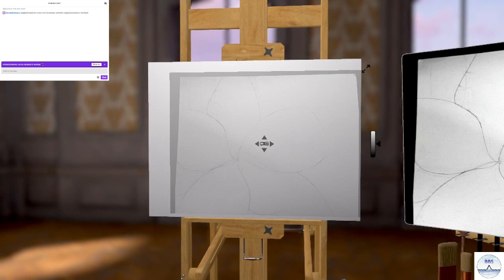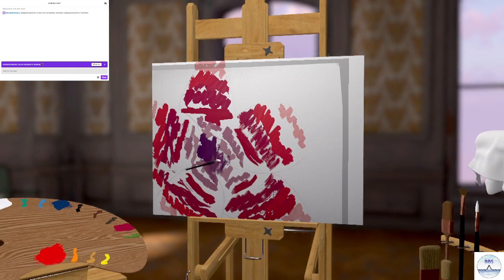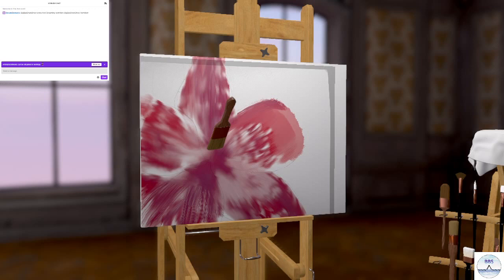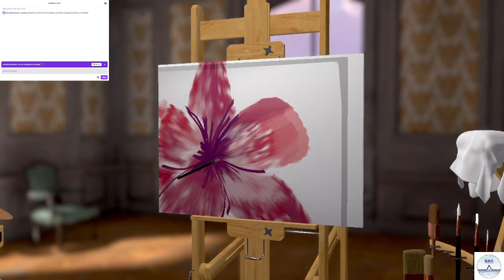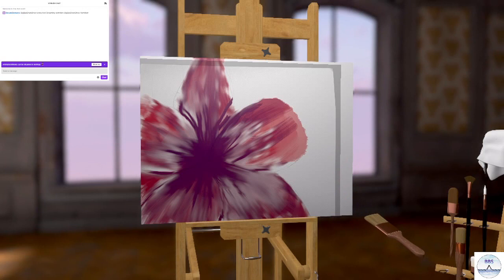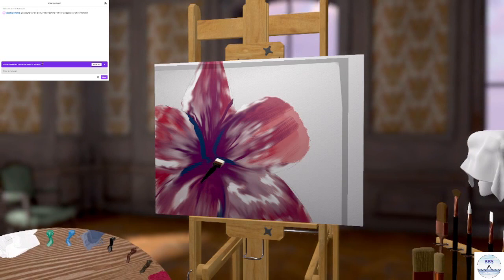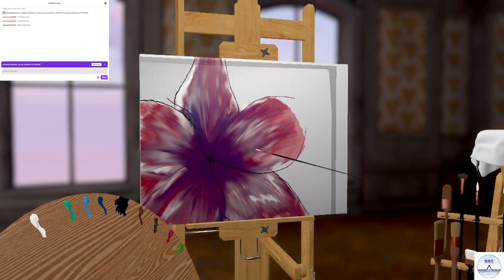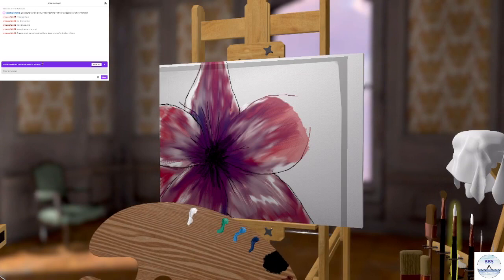OCEAN Tides - Paint Class in Vermillion "Flower"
A special Ocean Tides, Paint Class using the program Vermillion.
Originally live streamed via twitch on 9-6-21. You can follow BigBadSharkShow on Twitch for other live streams.

The Big Bad Shark encourages everyone to embrace their "Inner Artist"- embracing humanity and the passion in creative endeavors we all share, and paint along with shark in this special episode of Ocean Tides-Paint Class.

Todays Piece:

"Flower"
(inspired by BigBadShark's Imagination)

Digital Oil Paint